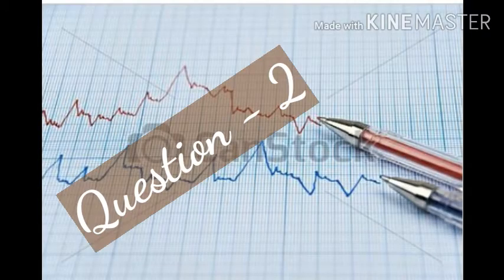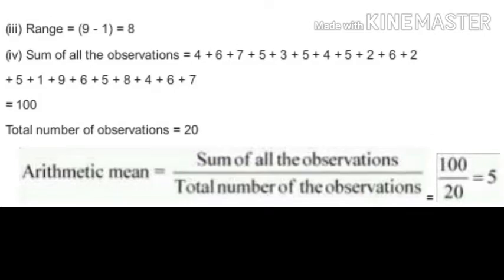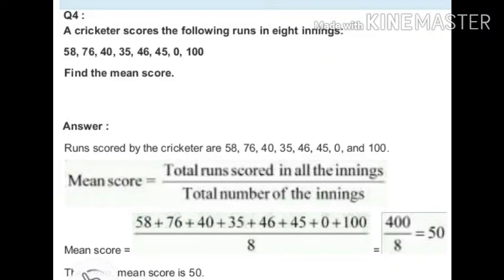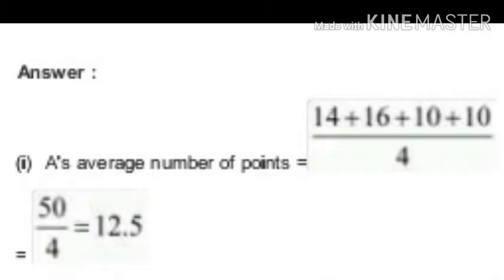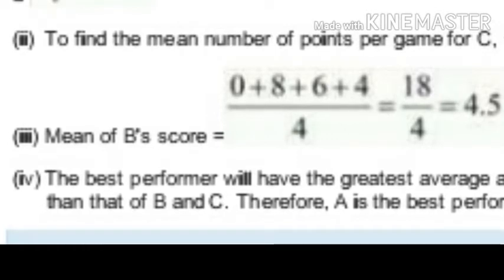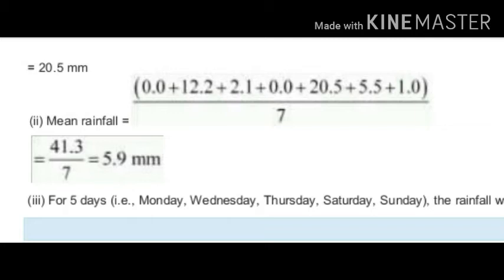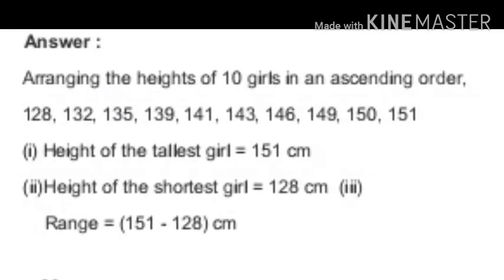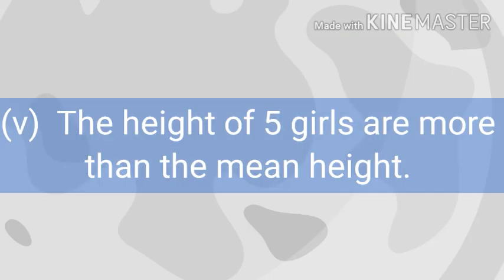Exercise 3.1 Data handling (class 7th)